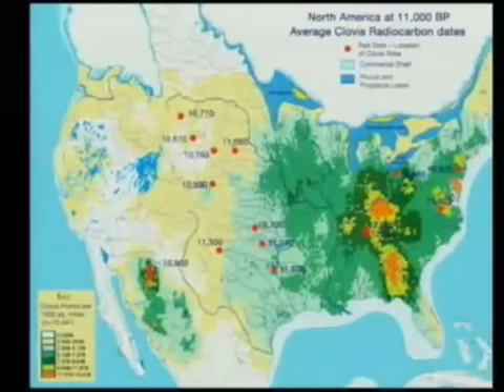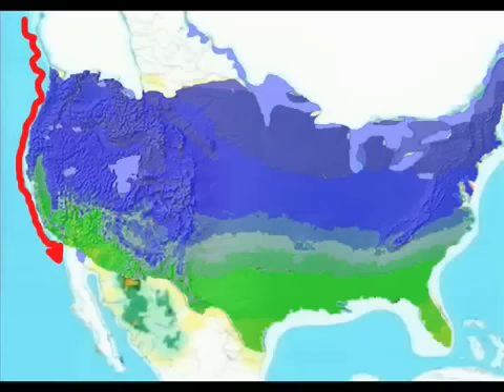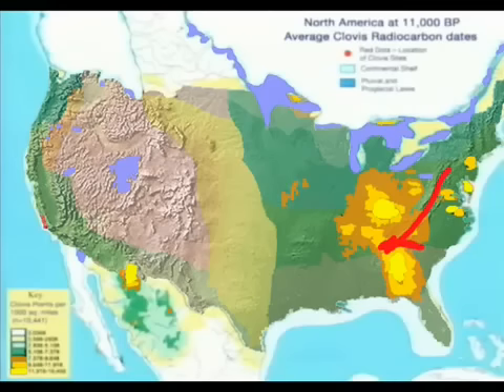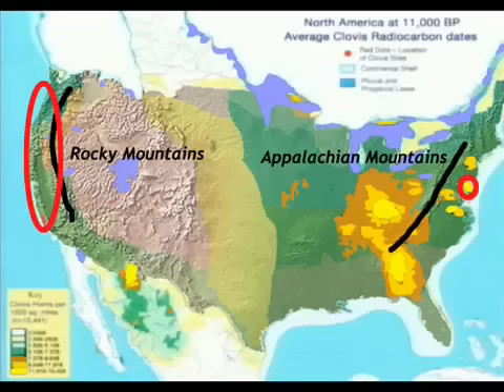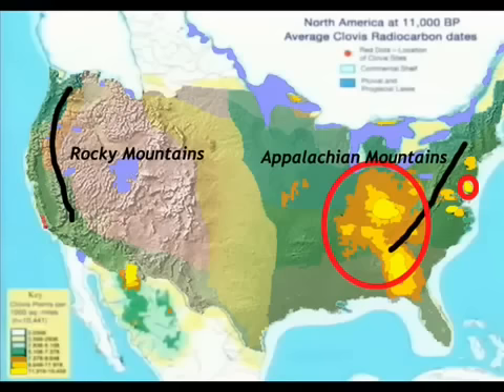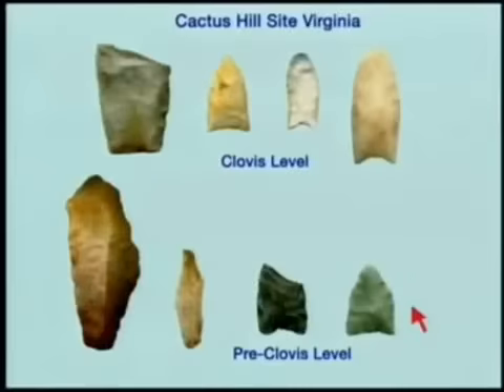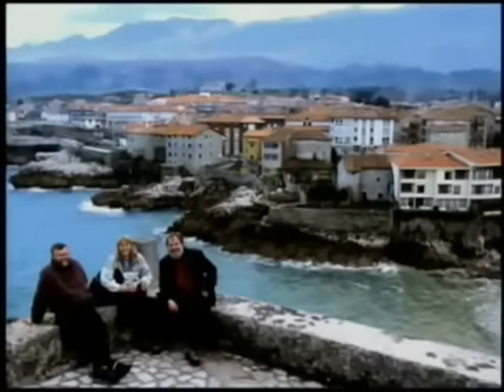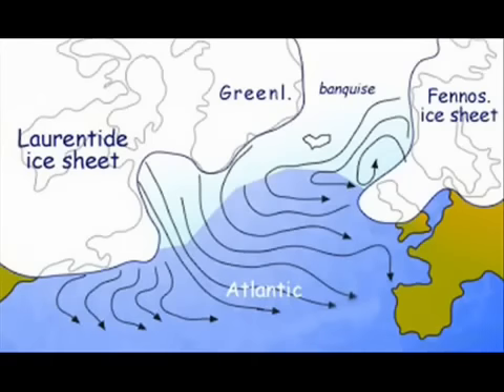The Solutrean Hypothesis, what the evidence really says Part 2 of 5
Video series originally uploaded by Salsassin

[Update study]

"Refuting the technological cornerstone of the Ice-Age Atlantic crossing hypothesis" Eren et al 2013
Journal of Archaeological Science, Volume 40, Issue 7, July 2013, Pages 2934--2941:

"The 'North Atlantic Ice-Edge Corridor' hypothesis proposes that sometime during the Last Glacial Maximum, roughly 26,500--19,000 years ago, human populations from southern France and the Iberian Peninsula made their way across the North Atlantic and colonized North America. A key element of that hypothesis is the apparent similarity between stone-tool-production techniques of Solutrean peoples of Western Europe and Clovis and purportedly pre-Clovis peoples of eastern North America, most especially the supposed intentional use of "controlled overshot flaking," a technique for thinning a bifacial stone tool during manufacture. Overshot flakes, struck from prepared edges of the tool, travel across the face and remove part of the opposite margin. Experimental and archaeological data demonstrate, however, that the most parsimonious explanation for the production of overshot flakes is that they are accidental products created incidentally and inconsistently as knappers attempt to thin bifaces. Thus, instead of representing historical divergence, overshot flakes in Clovis and Solutrean assemblages mark convergence in the use of the same simple solution for thinning bifaces that produced analogous detritus."

"On Thin Ice: Problems with Stanford and Bradley's Solutrean-Clovis Hypothesis." Antiquity. O'Brien, M., M. Boulanger, M. Collard, B. Buchanan, L. Tarle, M.I. Eren et al 2014

David Meltzer Radio Interview: Across Atlantic Ice - A Theory On Thin Ice

Dr. David Meltzer from the Department of Anthropology at Southern Methodist University in Dallas

A few books to get familiar with archaeology,anthropology,genetics,and human evolution.

Introduction to Physical Anthropology 11th ed (2007)
Flesh and Bone: An Introduction to Forensic Anthropology
The Human Bone Manual
Bones of the Maya: Studies of Ancient Skeletons
The Anthropology of Modern Human Teeth: Dental Morphology and its Variation in Recent Human Populations
Archaeology: Theories, Methods and Practice (FifthEdition)
The Human Past: World Prehistory and the Development of Human Societies (Second Edition)
Frauds, Myths, and Mysteries: Science and Pseudoscience in Archaeology
Invented Knowledge: False History, Fake Science and Pseudo-religions
Archaeological Fantasies: How Pseudoarchaeology Misrepresents the Past and Misleads the Public
Skull Wars Kennewick Man, Archaeology, And The Battle For Native American Identity
First Peoples in a New World: Colonizing Ice Age America